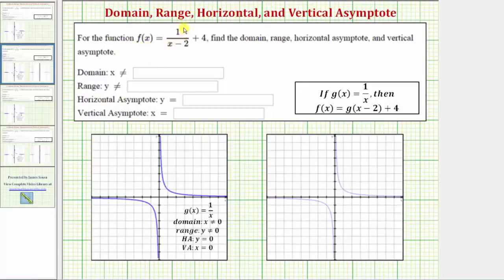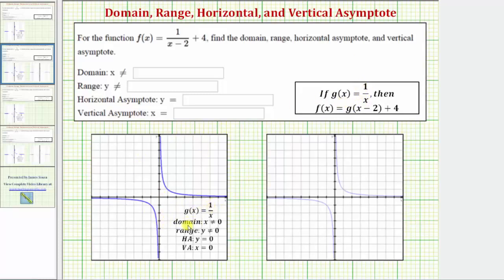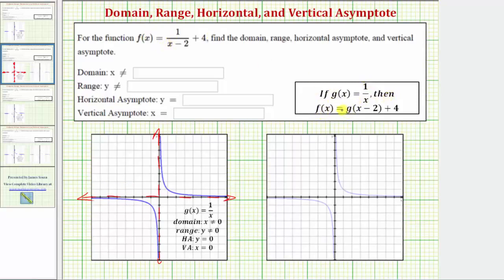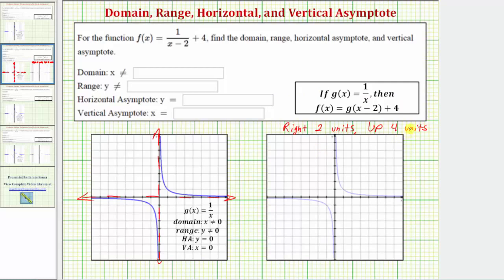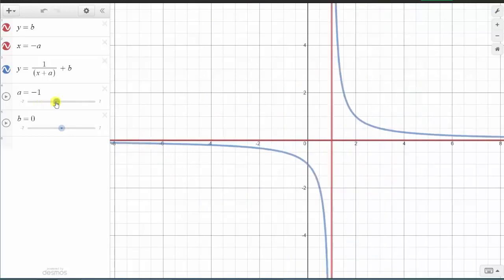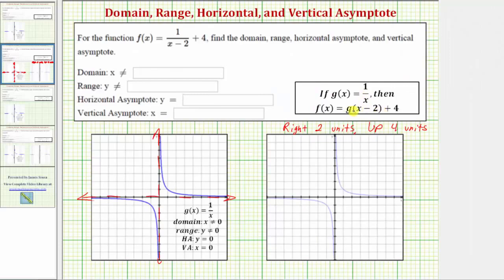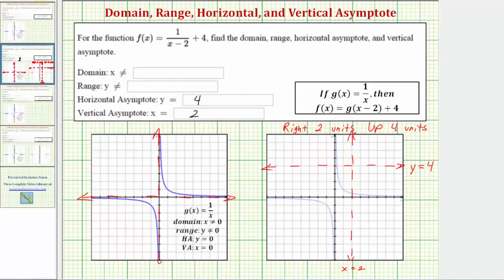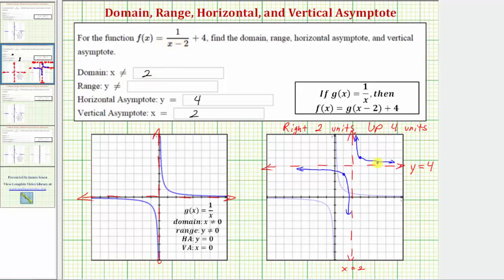Ex 1 Domain, Range, Asymptotes of a Basic Rational Function Using Translations